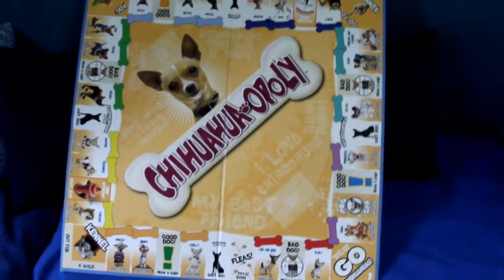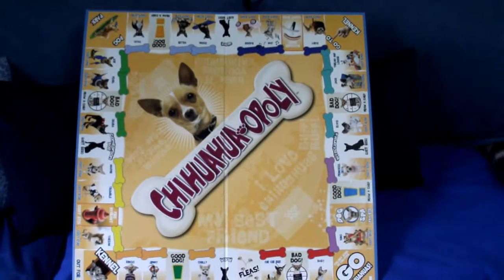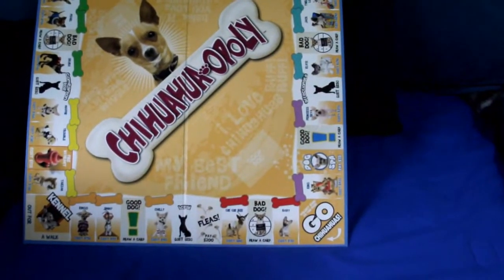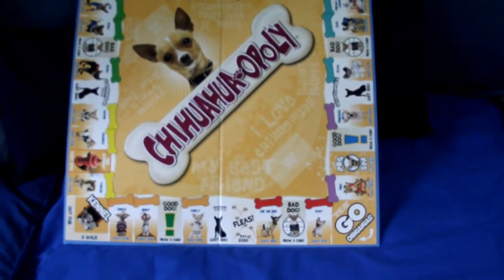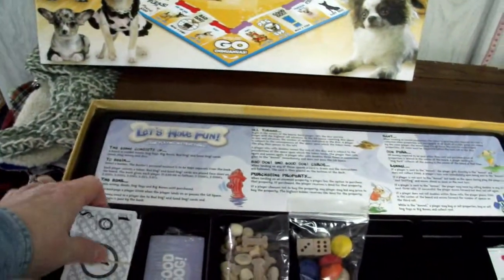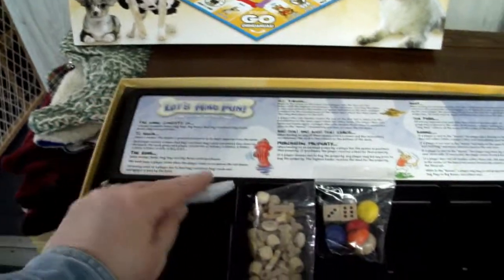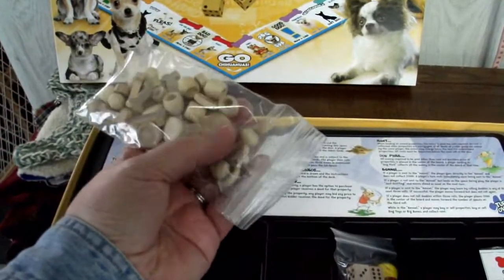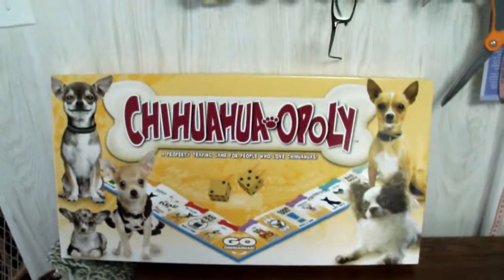Chihuahua-opoly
Chihuahua-opoly is a board game like Monopoly but chihuahua-based.  Very cute.  This short video is just to show what the board and game pieces are like.